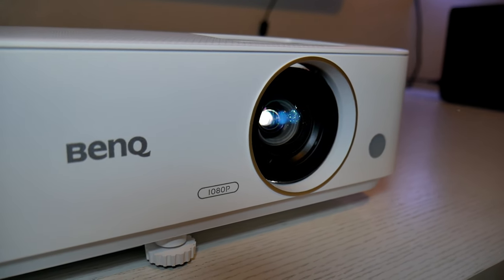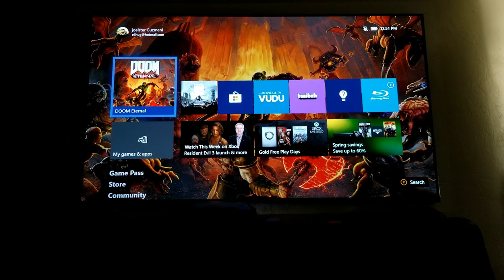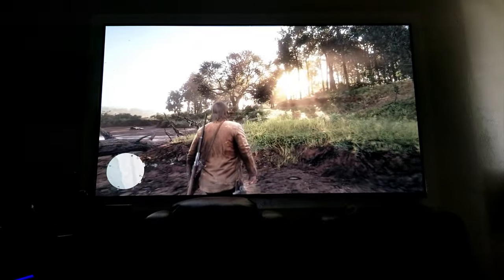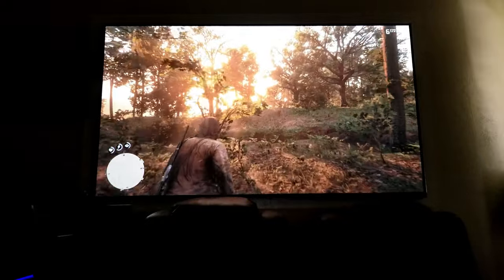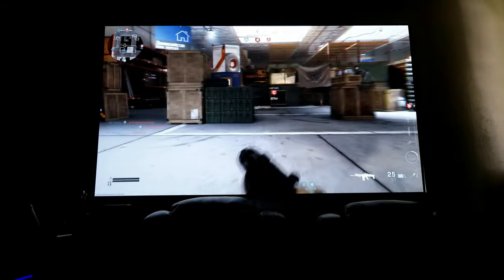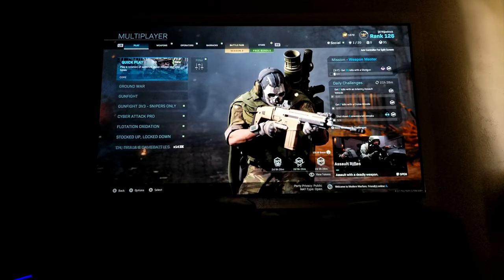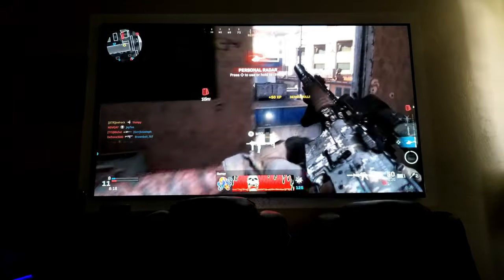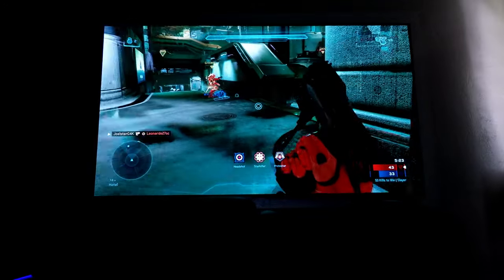Is this the Gaming projector to buy.? BenQ TH685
This is the new BenQ TH685 Gaming projector, this is a 1080p/ 60hz projector with HDR support but it can also support 1080p/ 120hz and 4k/60hz with HDR on the Xbox one X.

You can also buy products I have review from these Amazon links, Note that I make a commission from each qualified purchase at no extra cost to you.

4K HDR TVs
Fiber Optic HDMI Cable:

TV Wall mount by Fleximounts:

My Favorite earbuds
Creative Outlier Air: